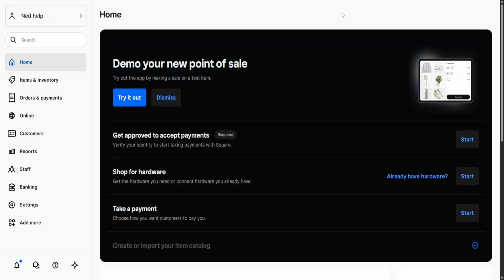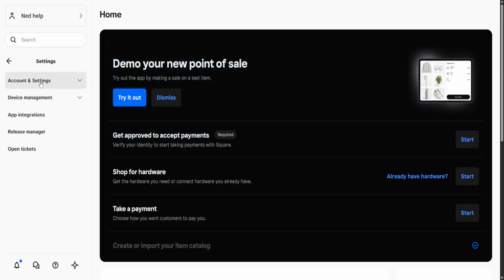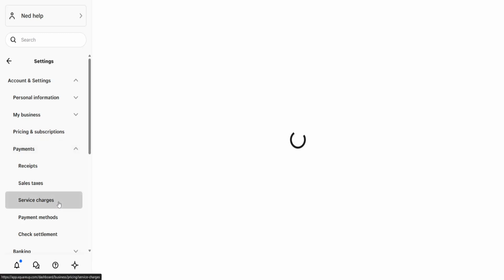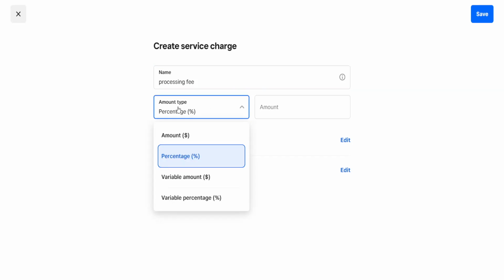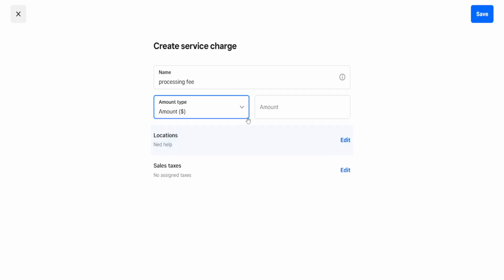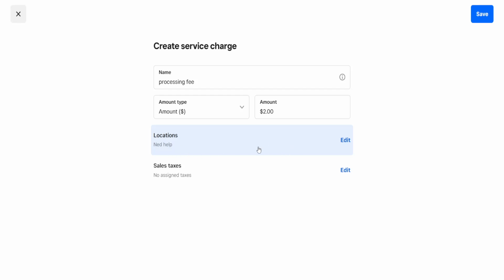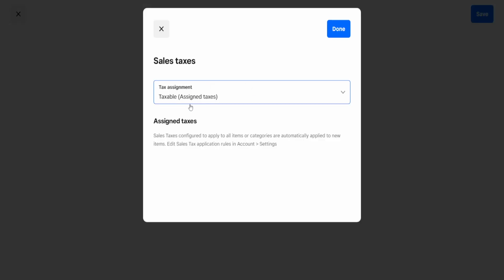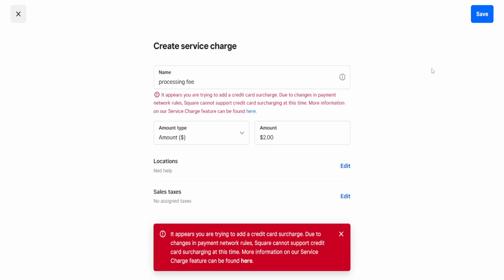How To Add Processing Fee On Square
In this video I show you how to add processing fee on Square. If you want to learn how to add a fee for processing on Square POS then this is the tutorial for you.